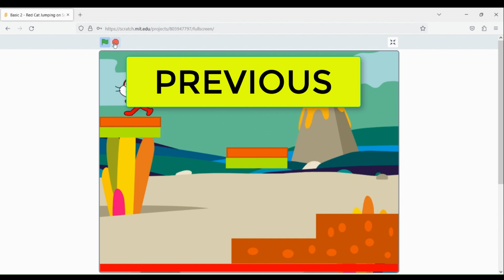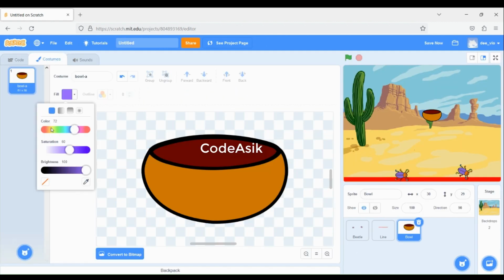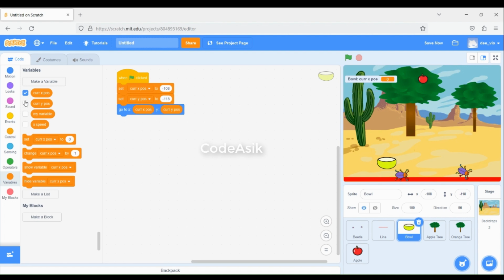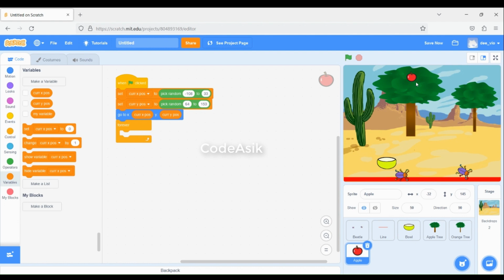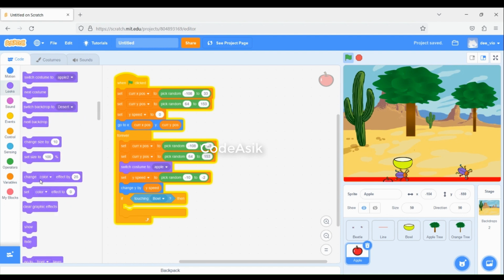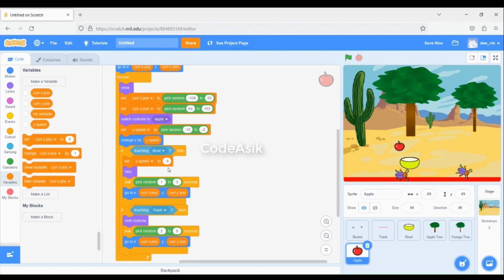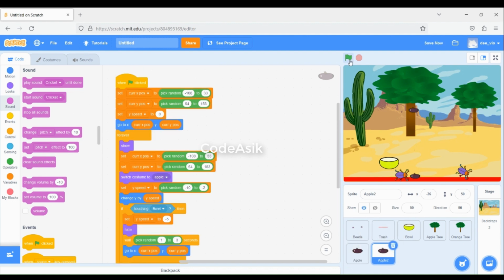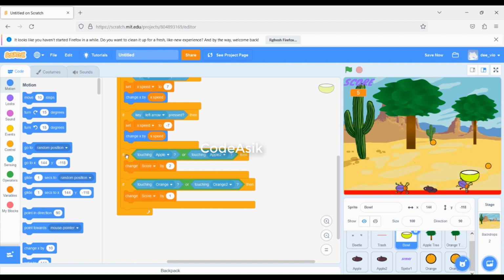Scratch Tutorial - Catching fruit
Subtitle available in English, and Bahasa Indonesia
Click setting -- subtitles -- choose your language